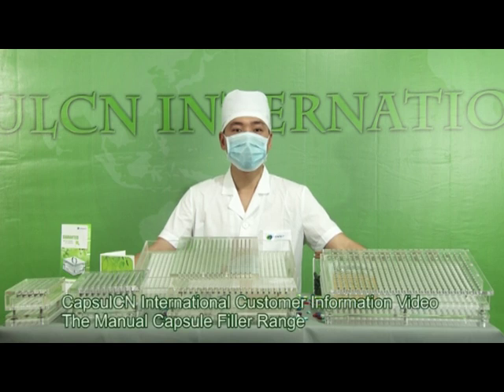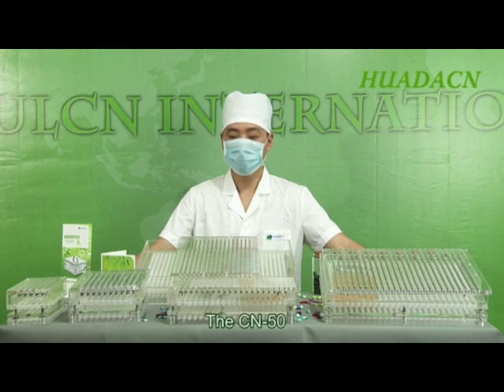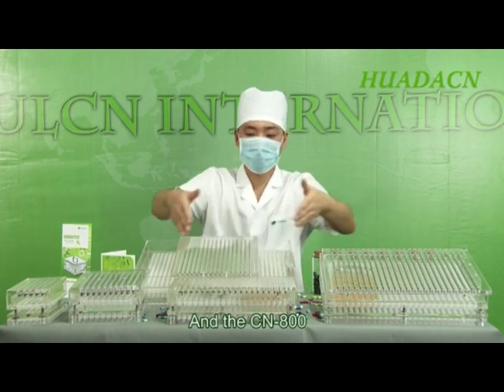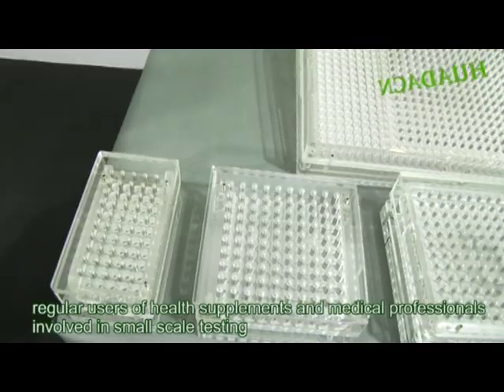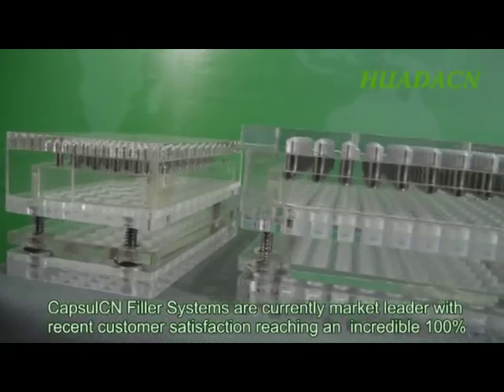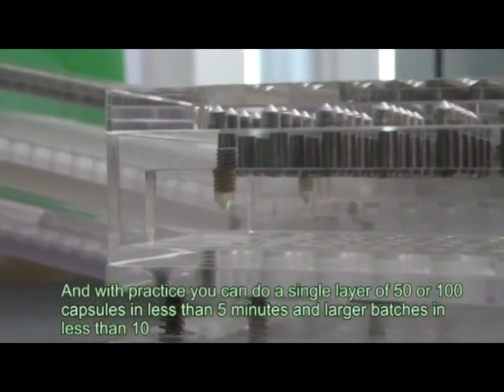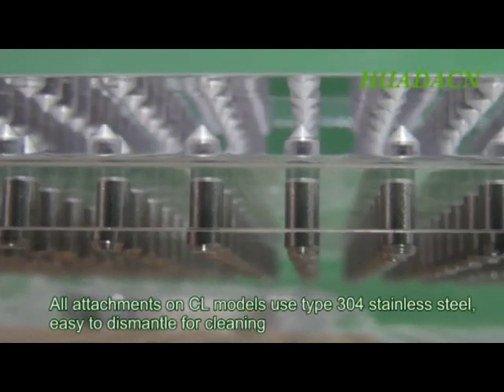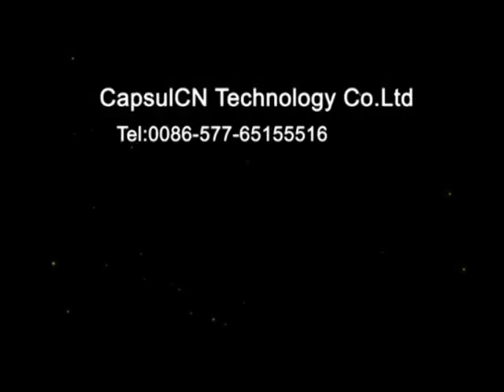Part 1 Manual capsule filler machines models introduction video,encapsulation for veg capsules